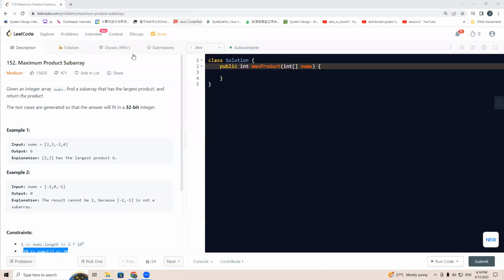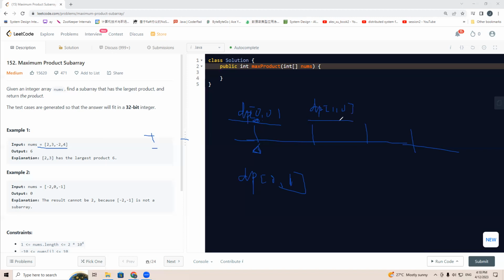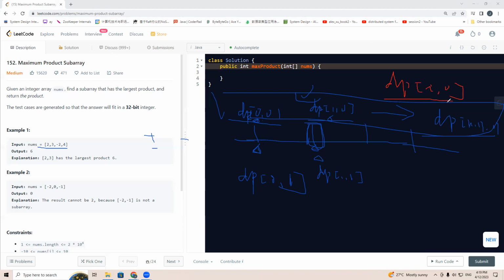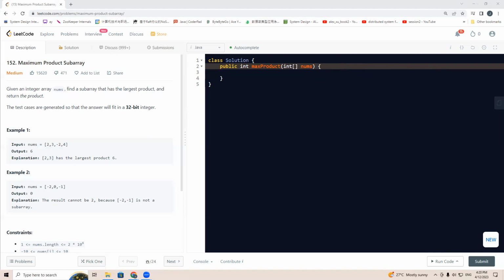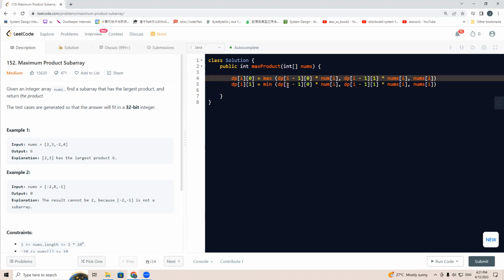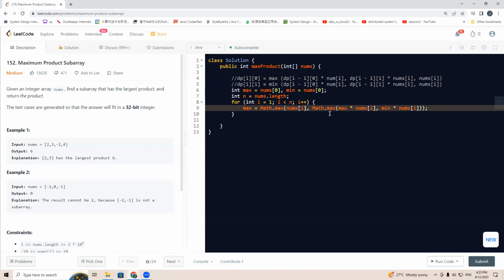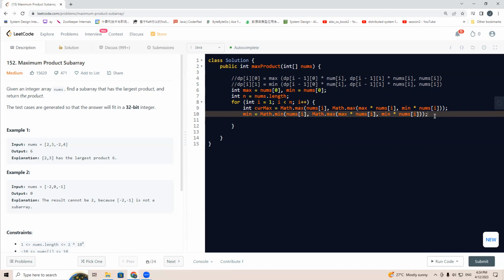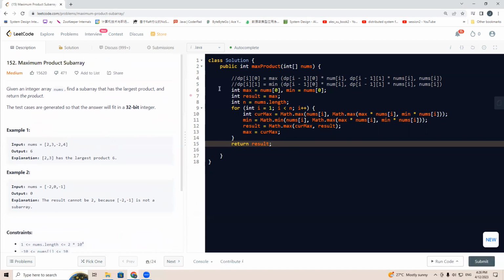152. Maximum Product Subarray